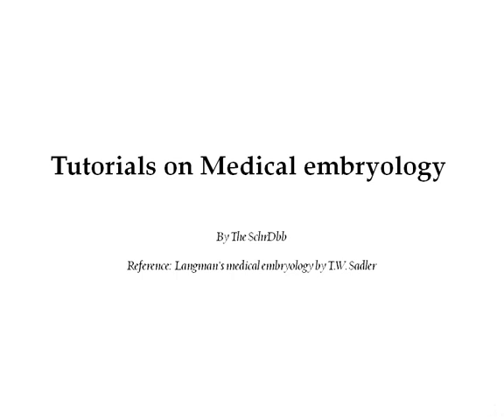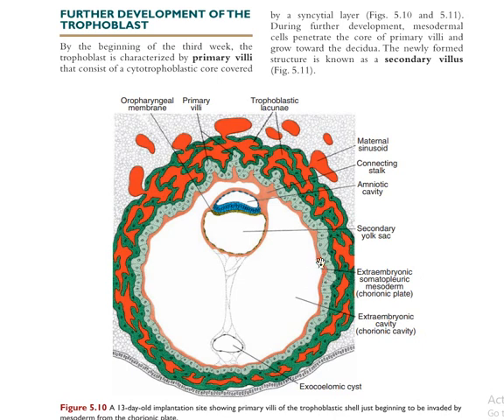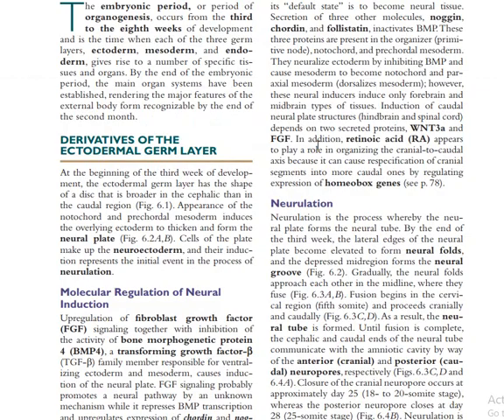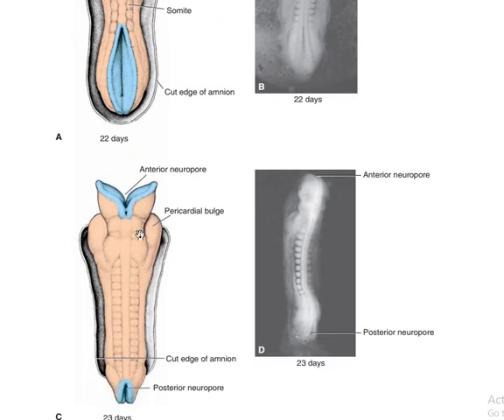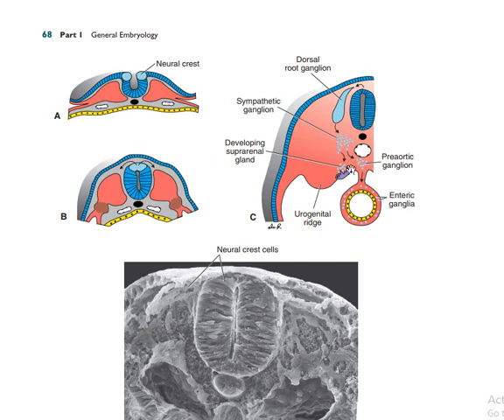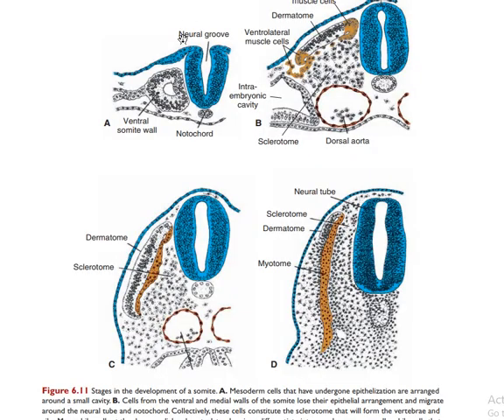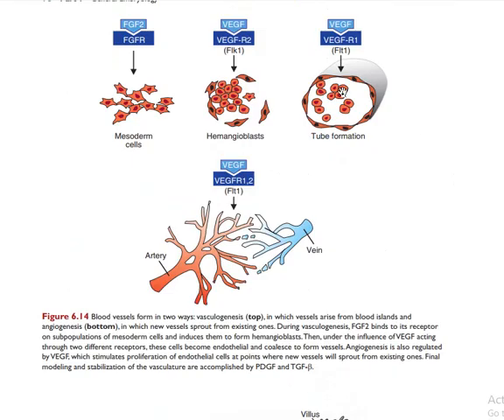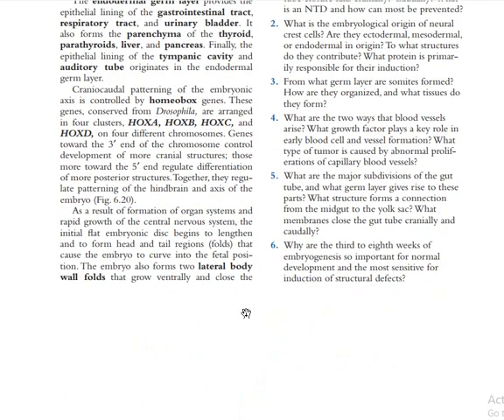General embryology II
This video give the audience a complete view of embryology from the third week of gestation to the further periods. It also explain to you the development of the placenta and lastly give associated pathologies to the general development of the embryo.